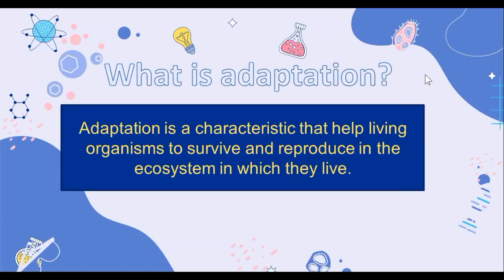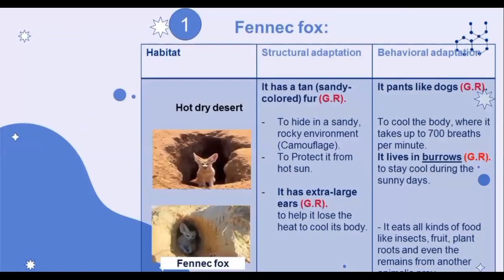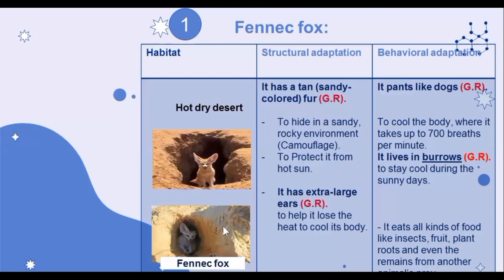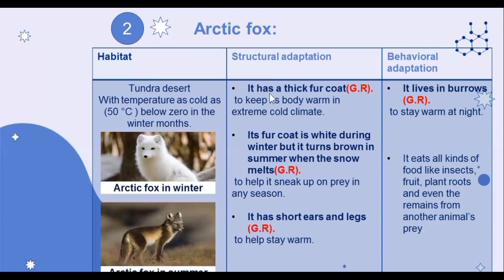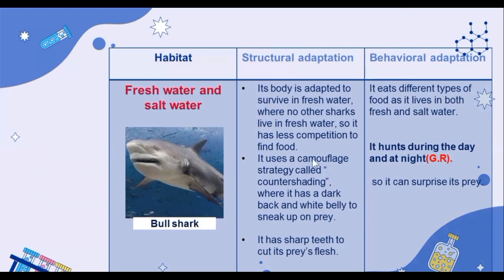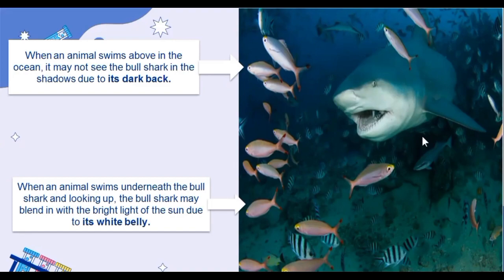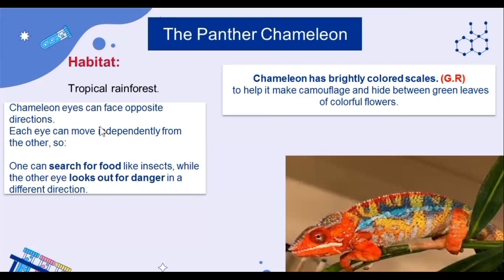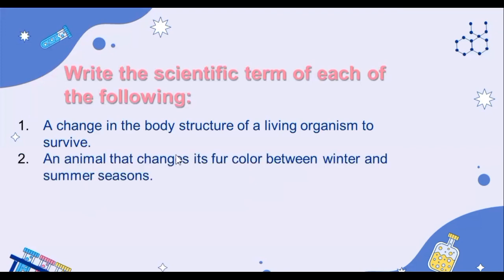Theme one: Systems: Conept 1.1: Adaptation and survival: Lesson: Types of adaptation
In this video, I am going to talk about:
-Types of adaptation.
-How some animals adapt to their environment.